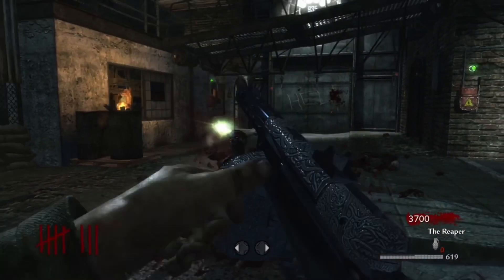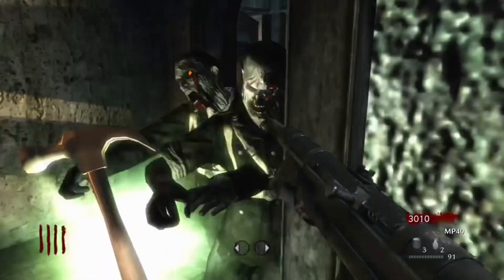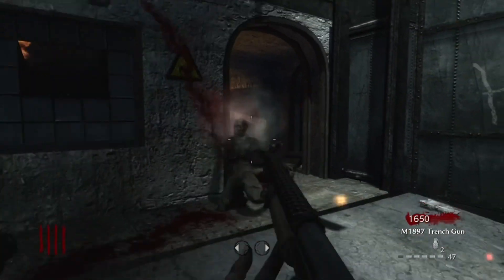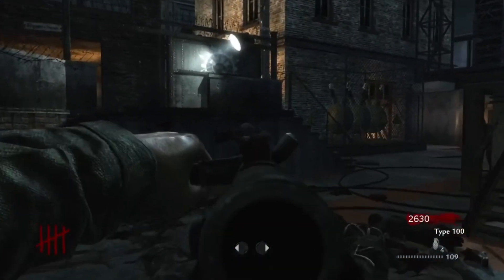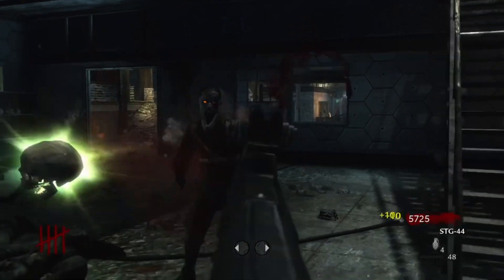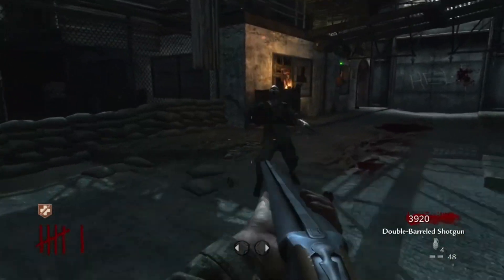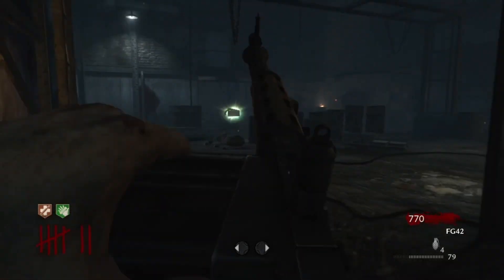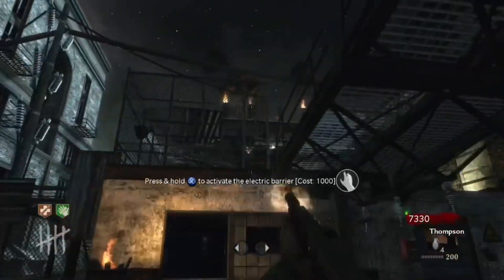“Top 5” Wall Weapons “In Call Of Duty WAW Zombies”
Hope you guys enjoy and check out the description